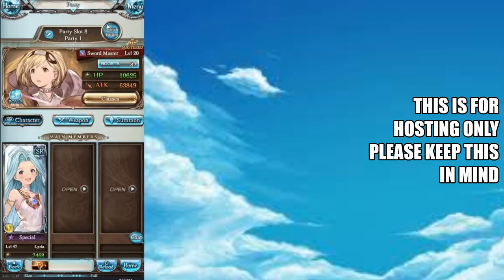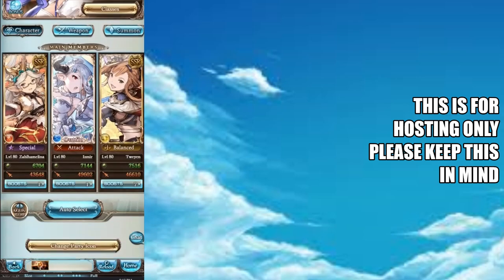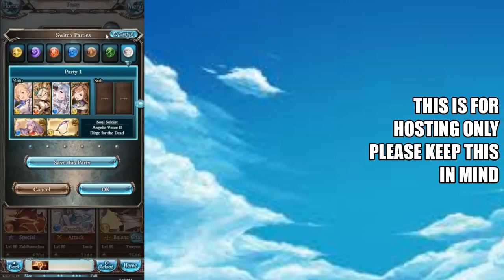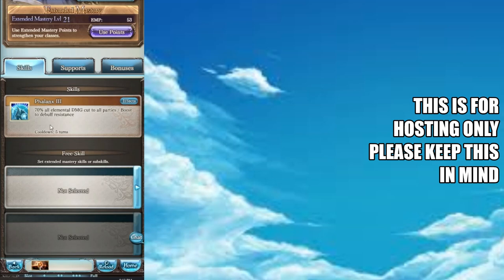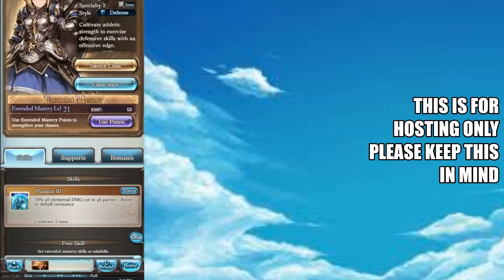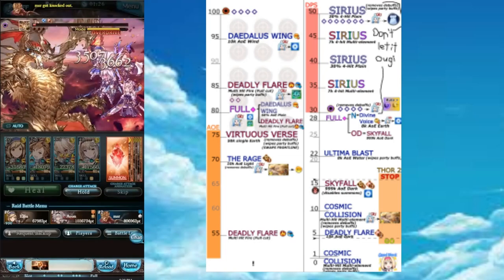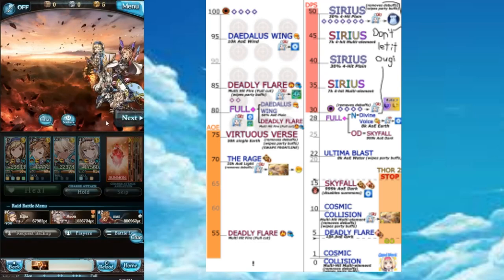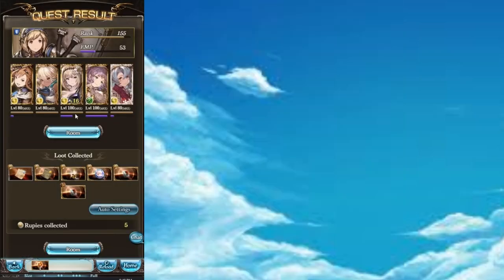How To Properly HOST Ultimate Bahamut HL As A Low Rank! Step 1 To Gold Bar Farming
Lobby Title:   アルバハＨ ランク200↑ トール 70%